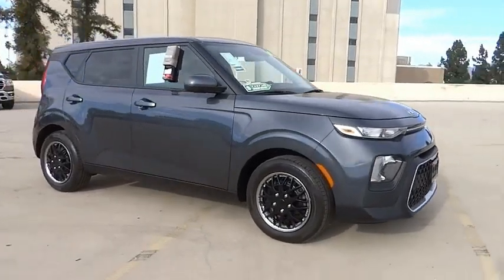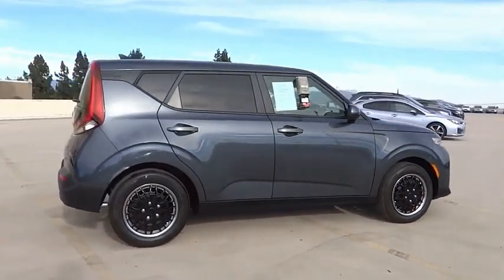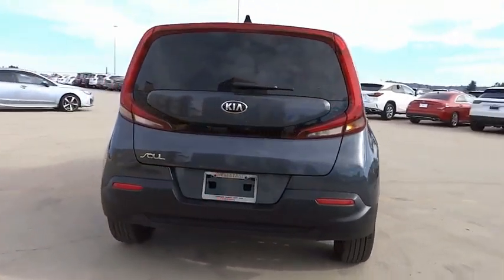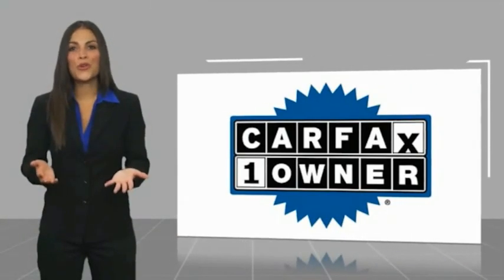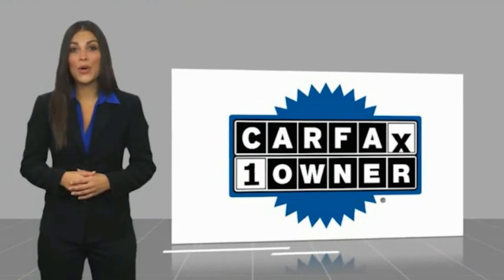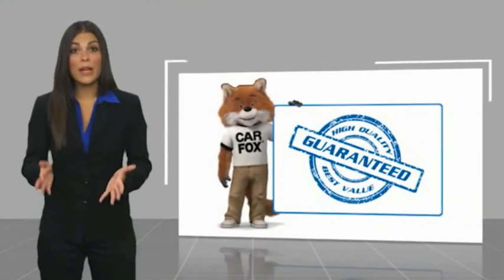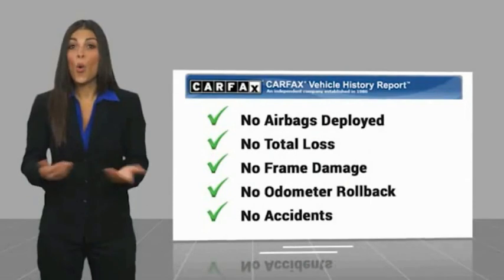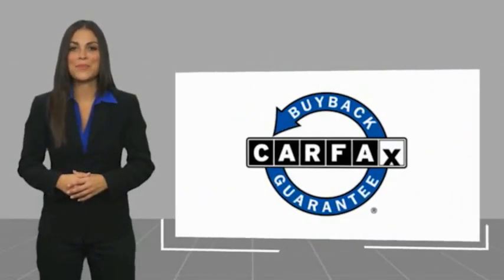2021 Kia SOUL VAN NUYS LOS ANGELES SAN FERNANDO VALENCIA CANOGA PARK PV11823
2021 Kia SOUL LX

RUSSELL WESTBROOK CHRYSLER DODGE JEEP RAM PROUDLY SERVICING VAN NUYS, LOS ANGELES, SAN FERNANDO, VALENCIA, CANOGA PARK, & SURROUNDING SOUTHERN CALIFORNIA LOCATIONS. THIS GRAY 2021 Kia SOUL IS EQUIPPED WITH A 2.0L I4 MPI DOHC 16V LEV3-ULEV125 147hp, TRANSMISSION, AND RECEIVES AN ESTIMATED . CONTACT RUSSELL WESTBROOK CHRYSLER DODGE JEEP RAM OF VAN NUYS TO SCHEDULE A TEST DRIVE AND TAKE THIS 2021 Kia SOUL HOME TODAY, OR VISIT OUR SHOWROOM CONVENIENTLY LOCATED AT 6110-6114 VAN NUYS BLVD VAN NUYS, CA 91401. STOCK #: PV11823 | 2021 Kia SOUL LX AIR CONDITIONING POWER WINDOWS TRACTION CONTROL 2021 Kia SOUL LX Russell Westbrook is a NBA star and he delivers a MVP buying experience to all of his customers. If you like a large selection, friendly service and easy financing then you'll love the fun atmosphere. Come visit us on auto row on Van Nuys Blvd. Open late 7 days a week. Clean CARFAX. This Vehicle is Located at: Russell Westbrook Chrysler Dodge Jeep Ram of Van Nuys; 6110 Van Nuys Blvd, Van Nuys CA 91401. Dealer Installed accessories are optional and may be purchased for an additional charge.All prices subject to government fees and taxes, any finance charges, any dealer document preparation charge, and any emission testing charge.While we make every effort to ensure the data listed here is correct, there may be instances where some of the factory rebates, incentives, options or vehicle features may be listed incorrectly as we get data from multiple data sources. PLEASE MAKE SURE to confirm the details of this vehicle (such as what factory rebates you may or may not qualify for) with the dealer to ensure its accuracy. Dealer cannot be held liable for data that is listed incorrectly. STOCK #: PV11823 | VIN: KNDJ23AU4M7779997 | 2021 Kia SOUL LX AIR CONDITIONING POWER WINDOWS TRACTION CONTROL Russell Westbrook CDJR of Van Nuys